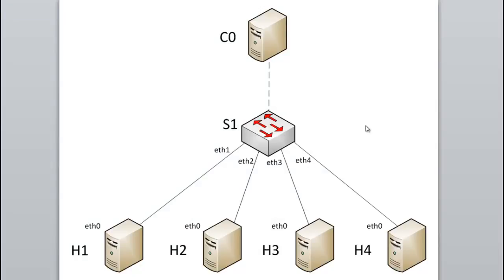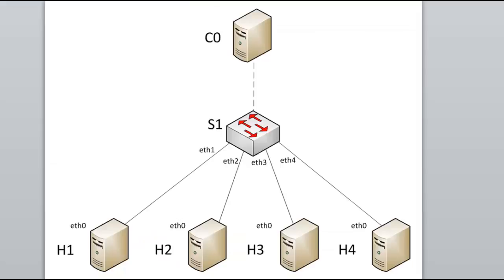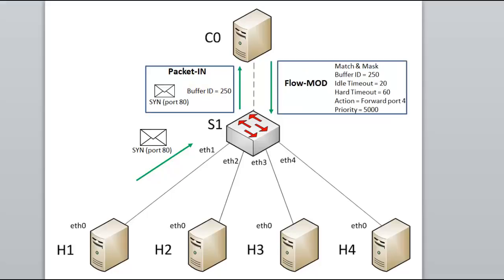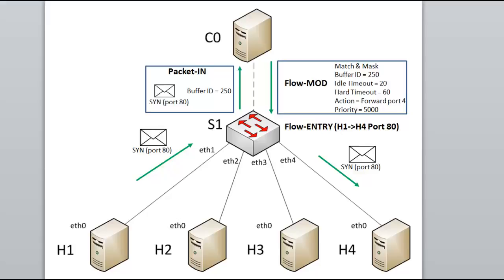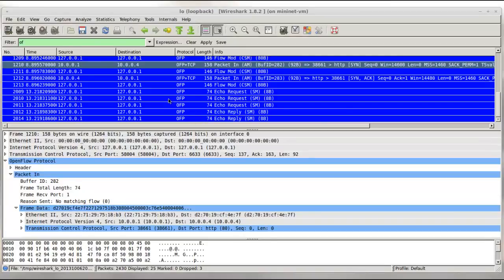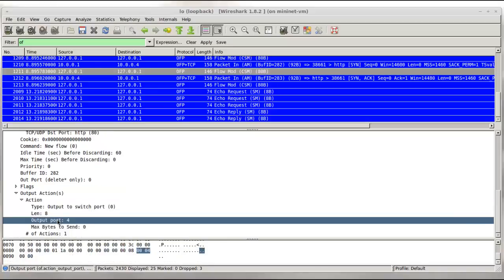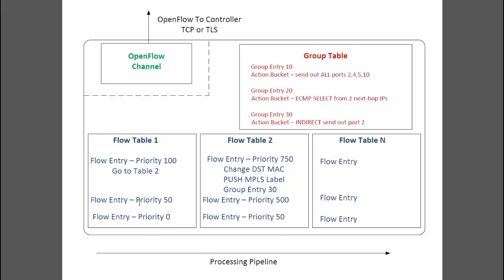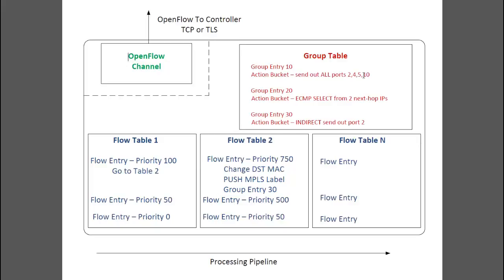Introduction to OpenFlow